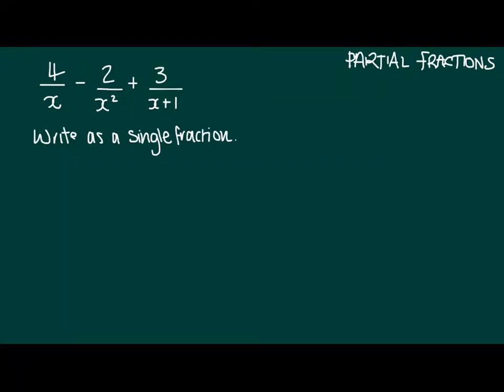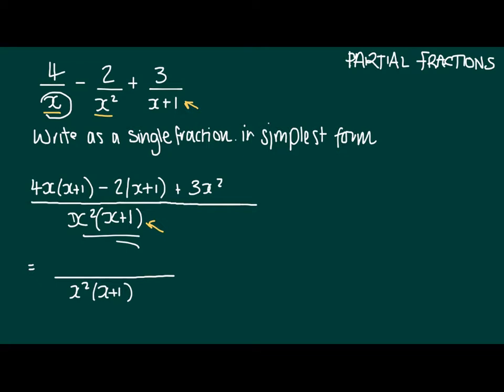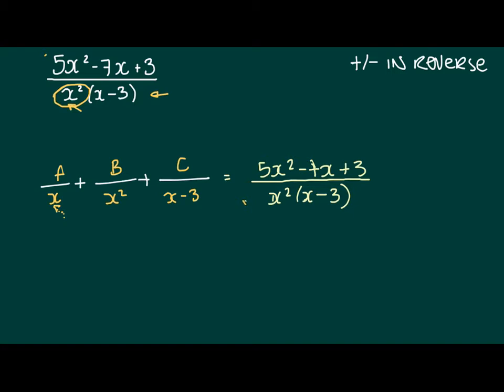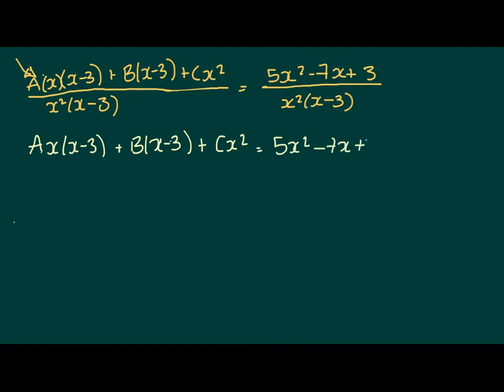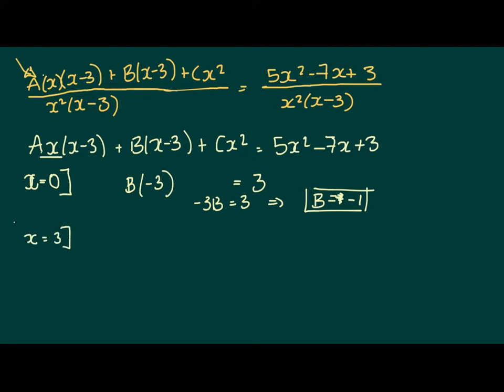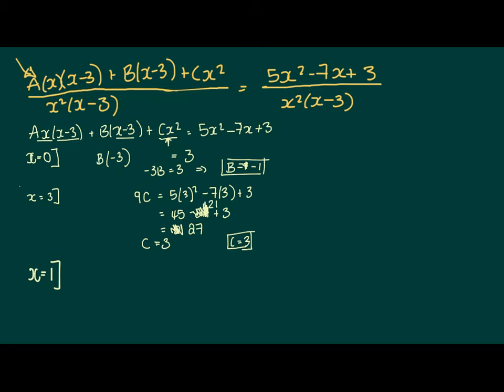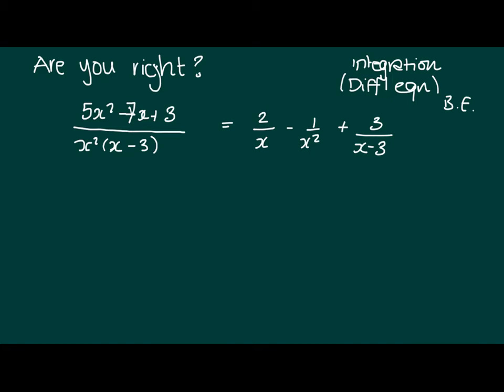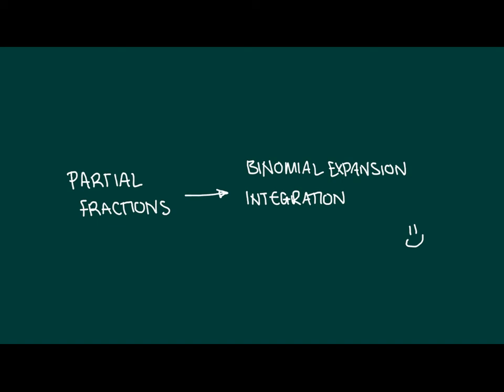Partial fractions: repeated roots